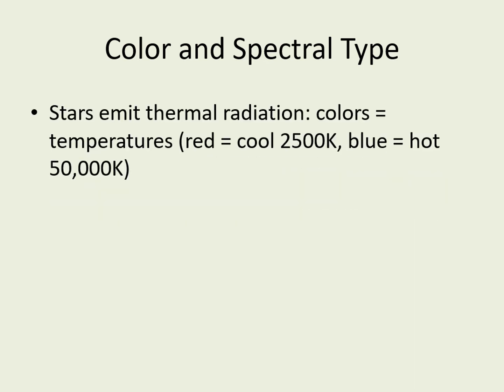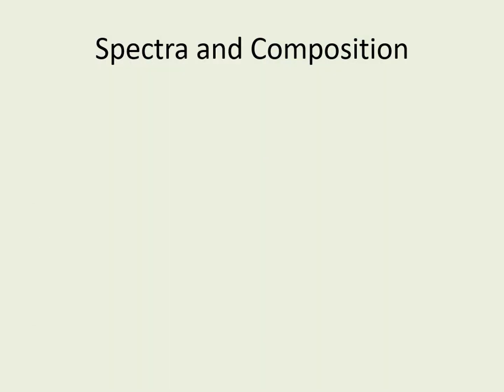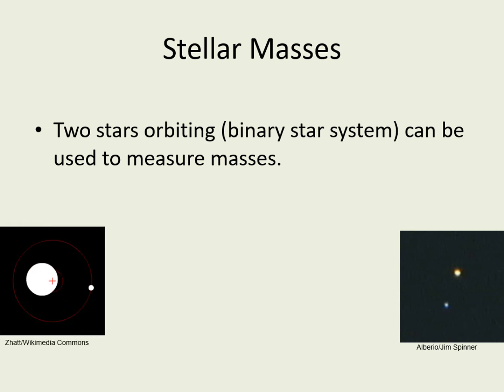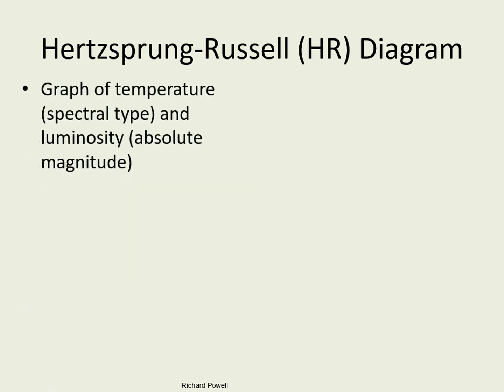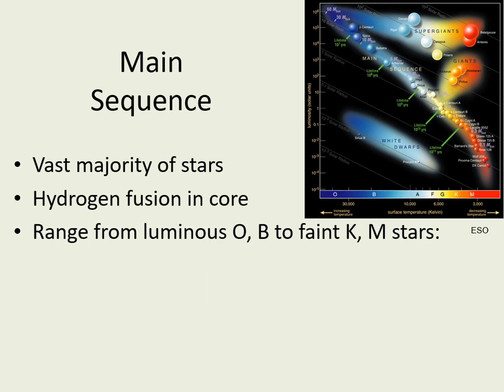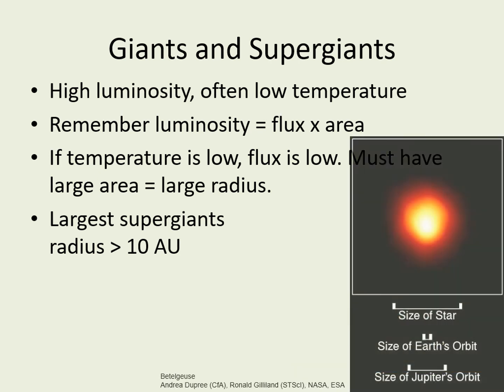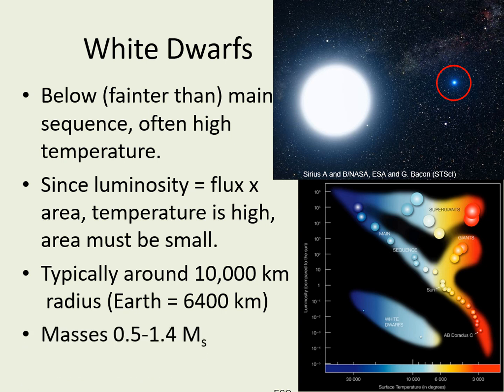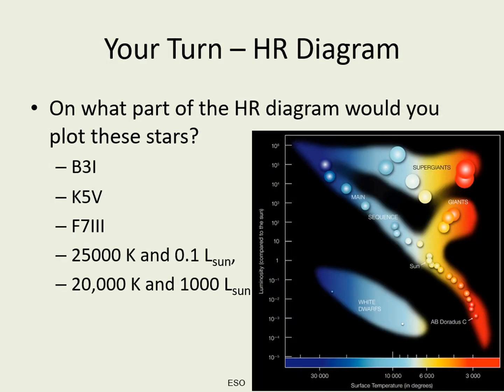Stellar Astronomy Lecture 08 Stars Part 3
Part 3 of the Properties of Stars lecture from Stellar Astronomy. This part focusses on the HR diagram.